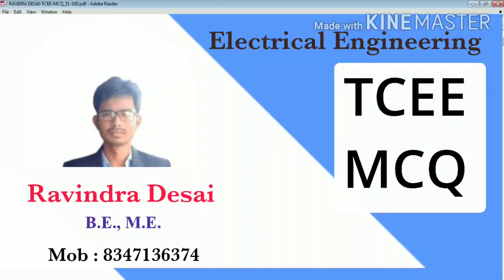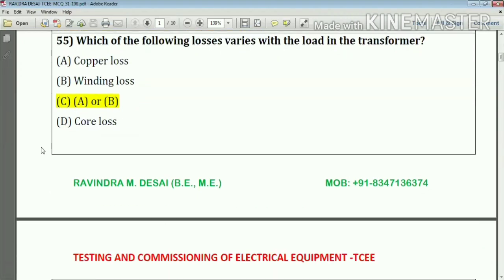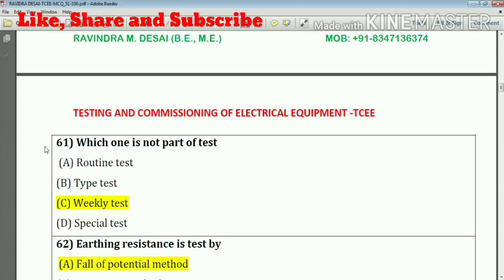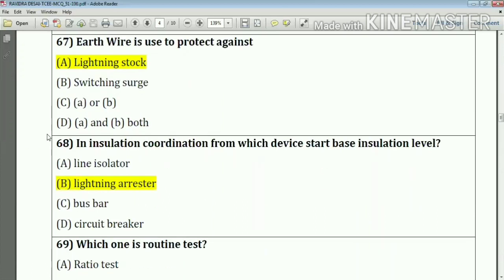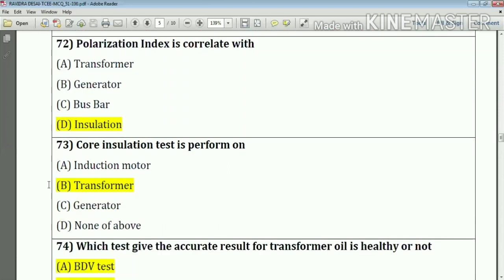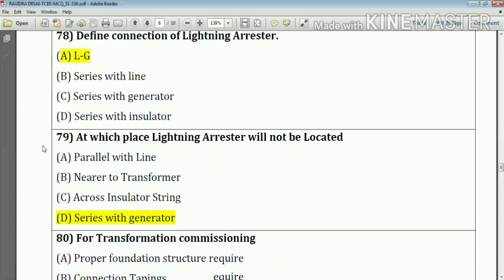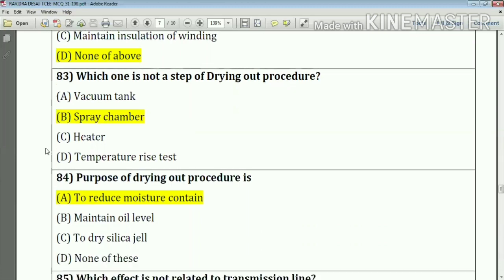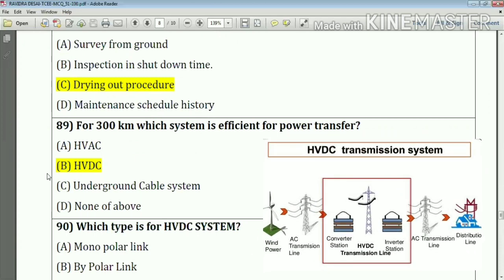TCEE MCQ(51-100) Electrical Engg. Testing and commissioning electrical equipments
TCEE MCQ ELECTRICAL ENGINEERING

This MCQ will helps in various competitive Exam,GTU exam and all government Exam of Electrical Engineering